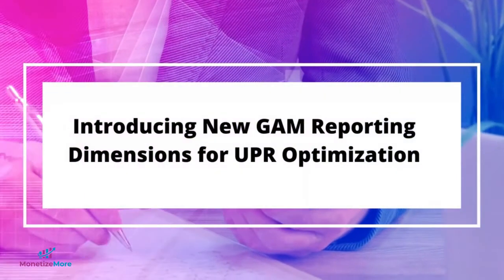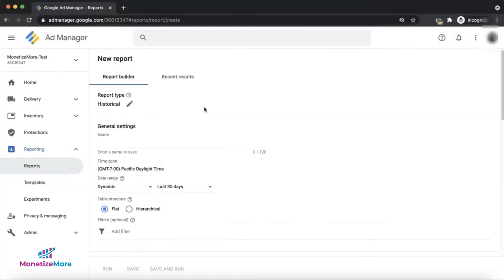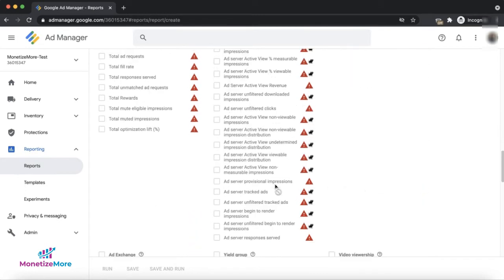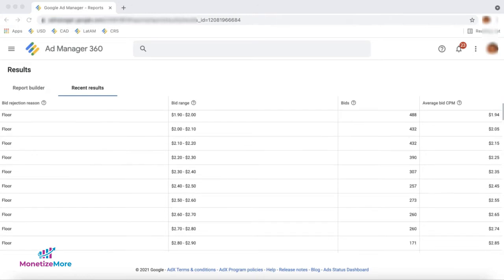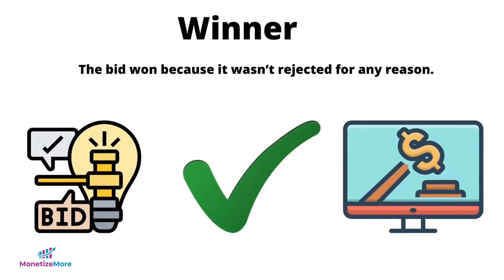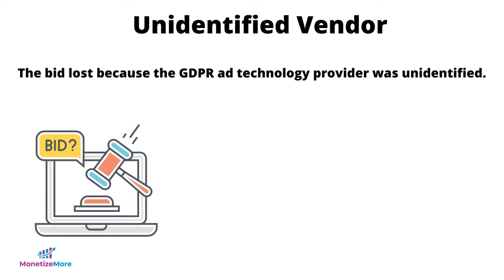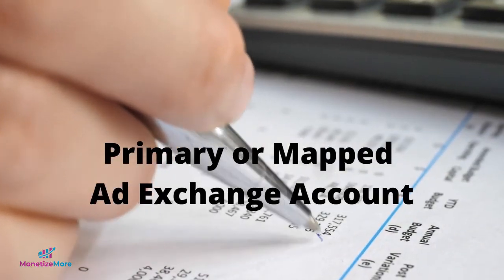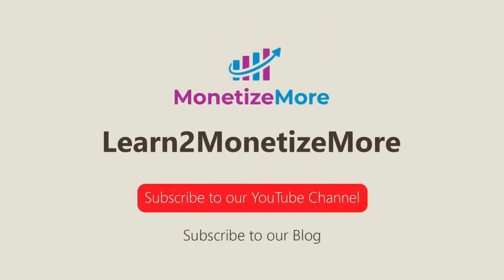Introducing New Google Ad Manager Reporting Dimensions For UPR Optimization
In this video we'll show you how to use the new Google Ad Manager reporting dimensions for UPR. Need help optimizing your ad inventory and increasing ad revenue?